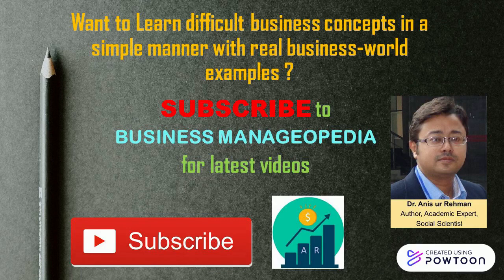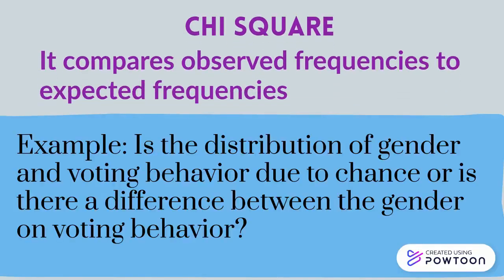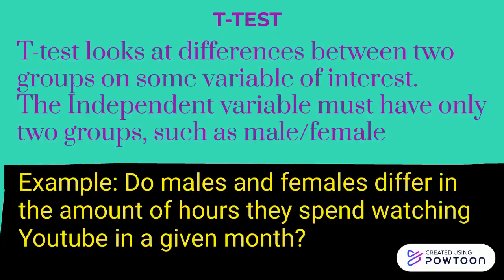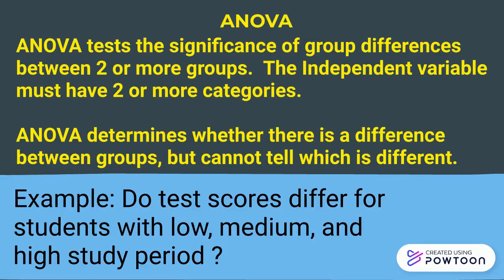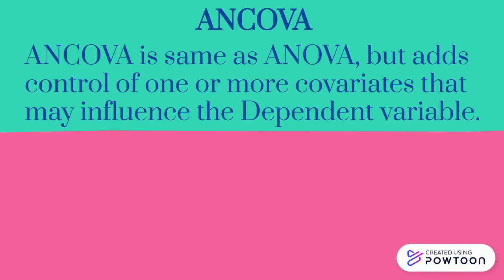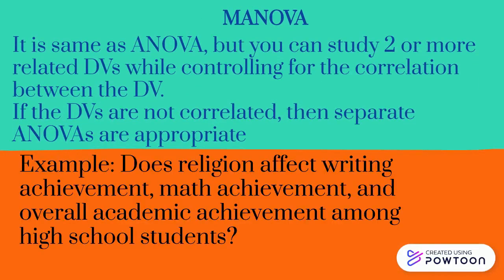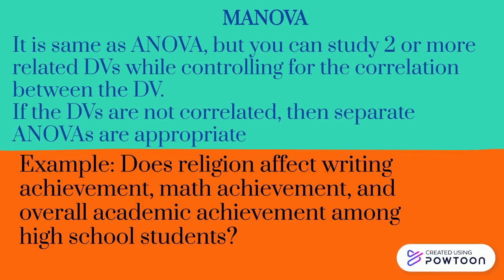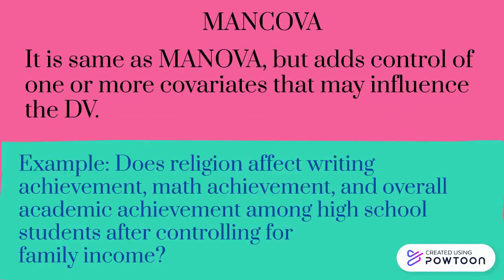How to choose the correct statistical test with examples – Explained in 3 minutes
In this video, we will learn how to choose the correct statistical test when we are comparing the groups for statistical difference. Each test is explained with an example.

The tests are:
1. Chi-square test
2. T-test
3. ANOVA
4. MANOVA
5. ANCOVA
6. MANCOVA